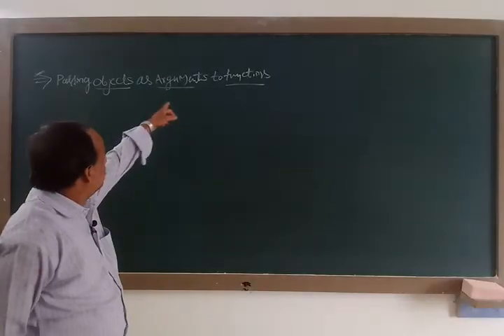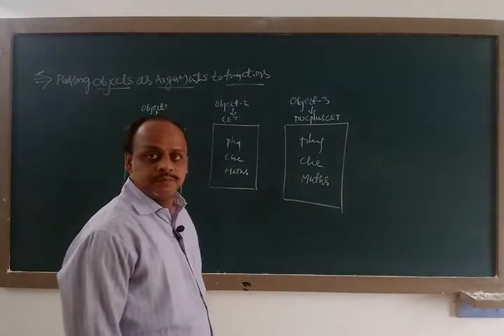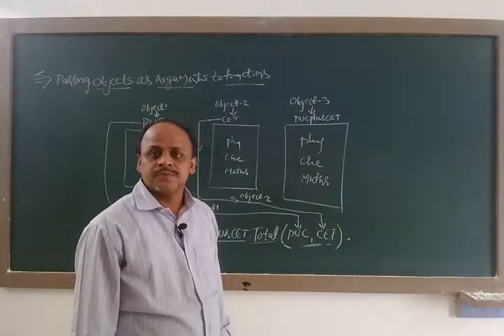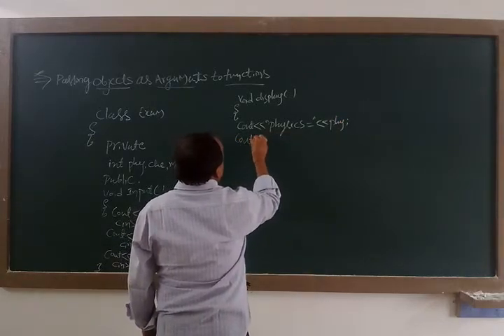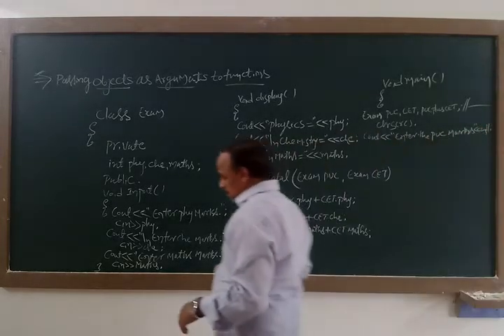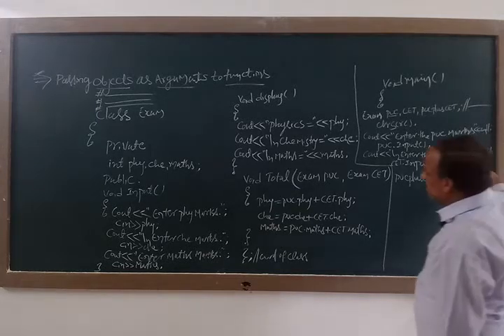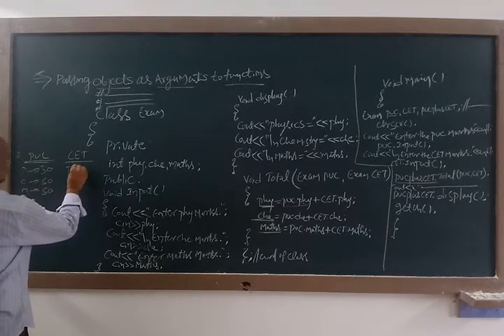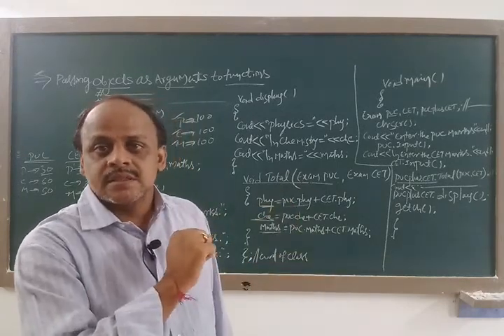CHAPTER 07: CLASSES AND OBJECTS PART-13